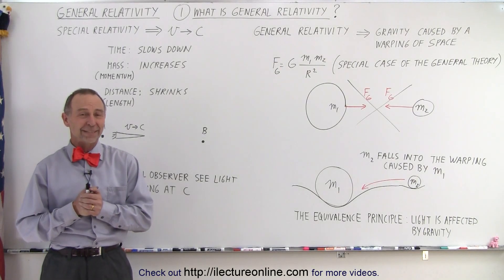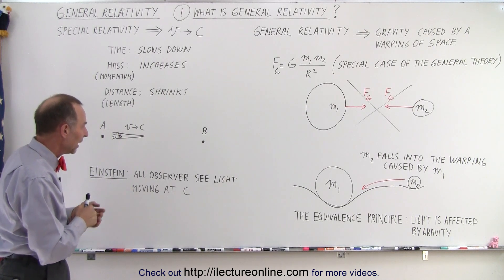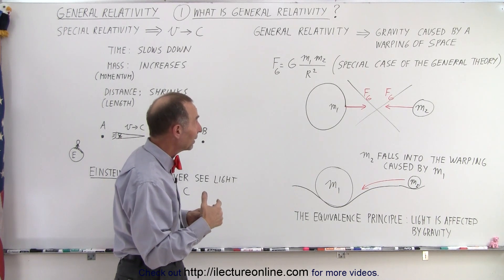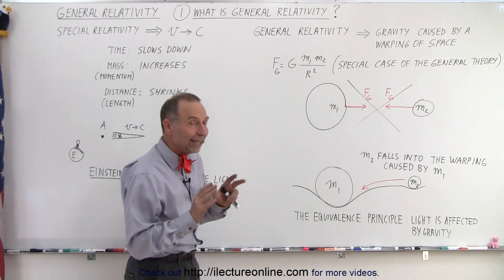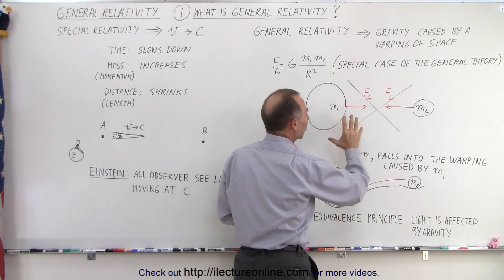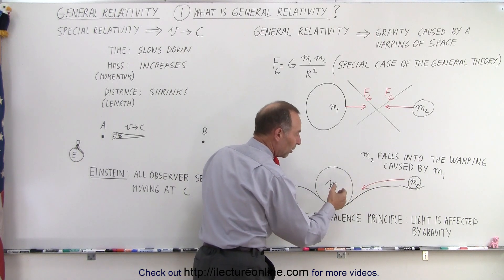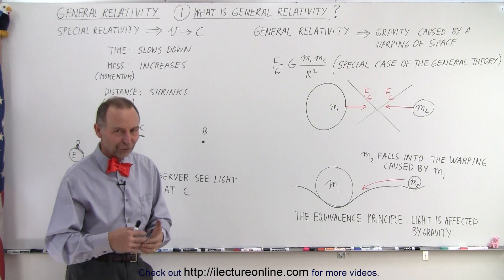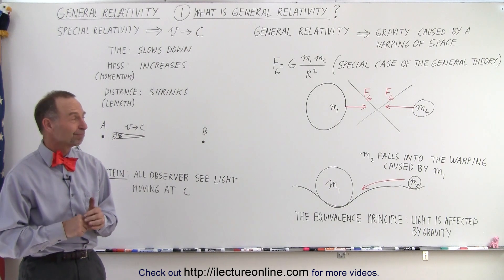Astronomy - General Relativity (1 of 17) What is General Relativity?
We will learn the difference between special relativity and general relativity.
Special relativity: as velocity approaches the speed of light, mass increases, distance shrinks, time slows down, and Einstein said: All observers see light moving at the speed of light.
General relativity: gravity is caused by a warping of space, The Equivalence Principle: light is affected by gravity.